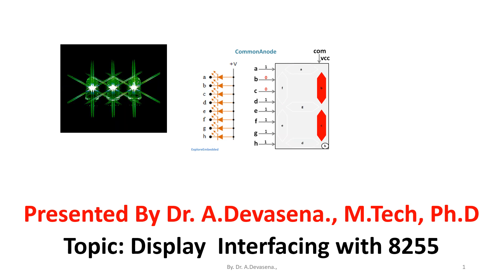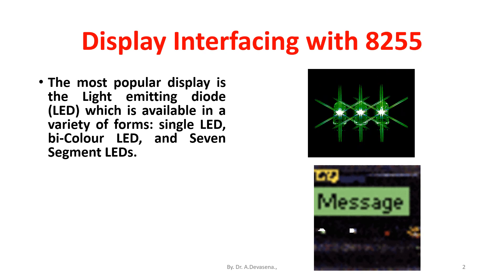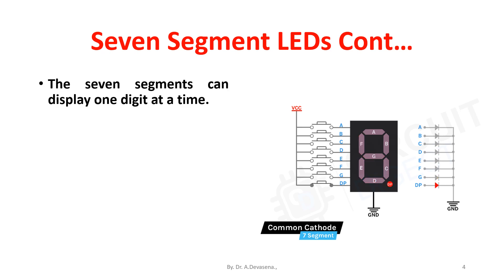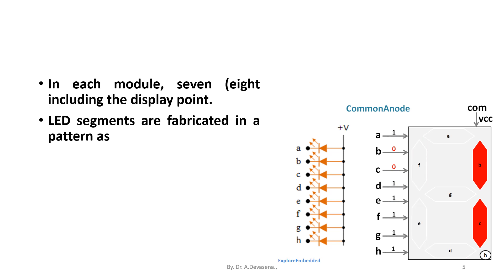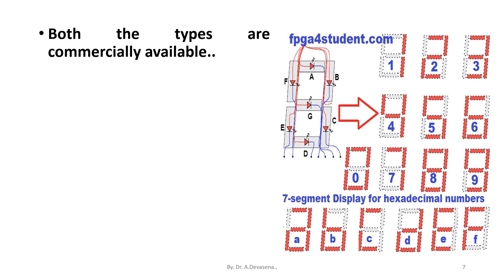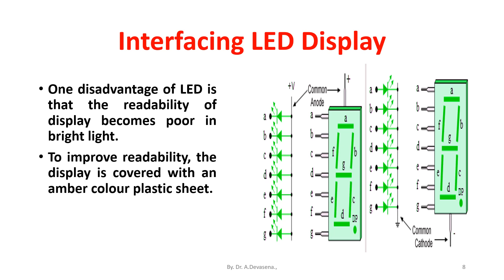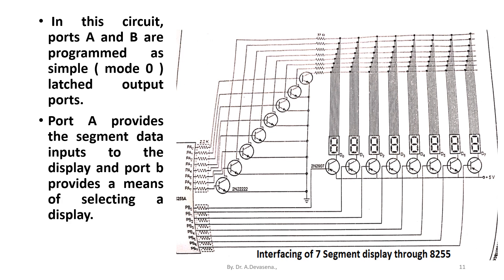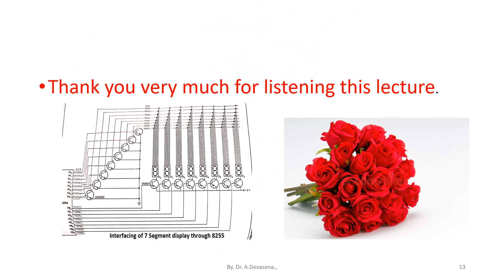Display Interfacing with 8255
The most popular display is the Light emitting diode (LED) which is available in a variety of forms: single LED, bi-Colour LED, and Seven Segment LEDs.
Another popular display device is the Liquid Crystal Display (LCD), which is also gaining popularity because of its low power consumption.
There are many applications where you have to display numbers.
The most popular display device used for displaying numbers is seven- segment LED displays.
Seven Segment displays are used in number of systems to display the numeric information.
The seven segments can display one digit at a time.
Thus the number of segments used depends on the number of digits in the number to be displayed.
In each module, seven (eight including the display point.
LED segments are fabricated in a pattern as
The seven segments are numbered as a,b,c,d,e,f,g and the decimal point dp.
To reduce the number of pin counts, either all the cathodes are connected together inside the module providing
 common cathode type display  or
all the anodes are connected together providing
common cathode display.
Both the types are commercially available..
Depending on the type used, interface circuitry has to be made accordingly.
All hex characters from 0 to F can be conveniently displayed using seven segment LED displays as shown in figure.
One disadvantage of LED is that the readability of display becomes poor in bright light.
To improve readability, the display is covered with an amber colour plastic sheet.